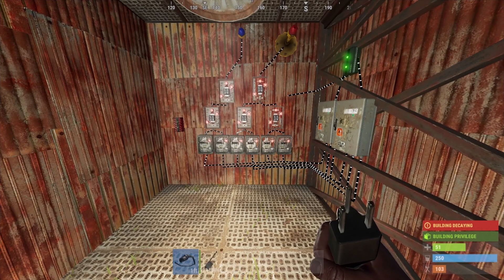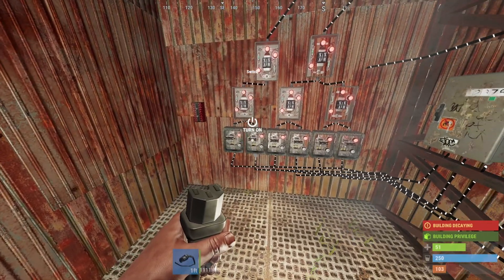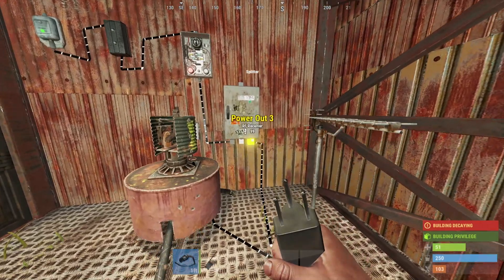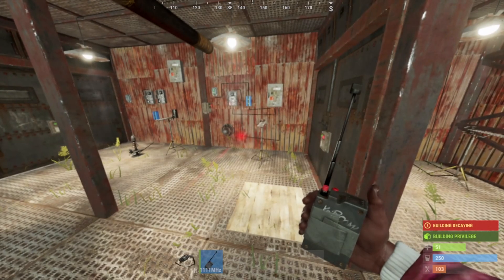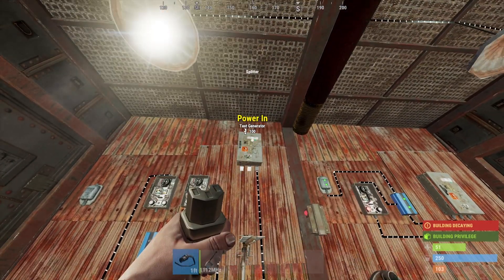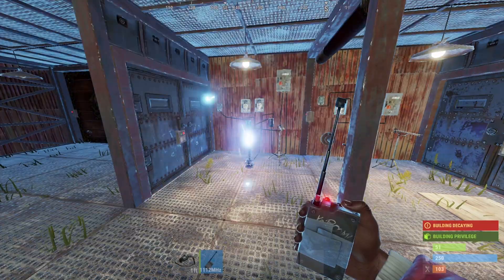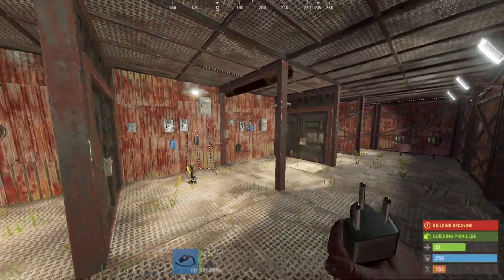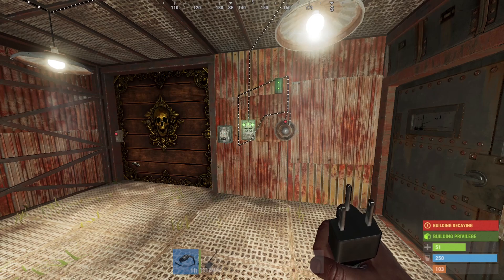ADVANCED Tutorial On Electricity In RUST! | XOR, AND Switches, Remote Controls!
Advanced look on how Elasticity can save your base from being raided and have really fancy lights!